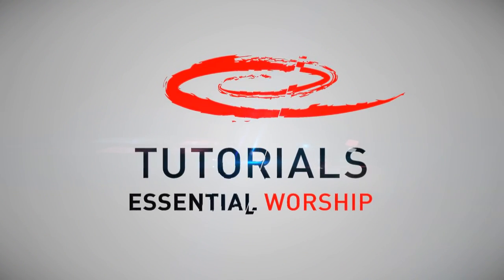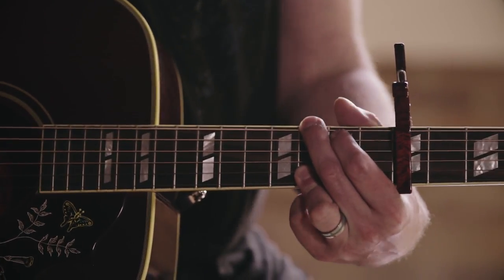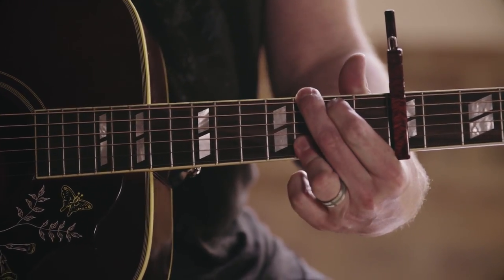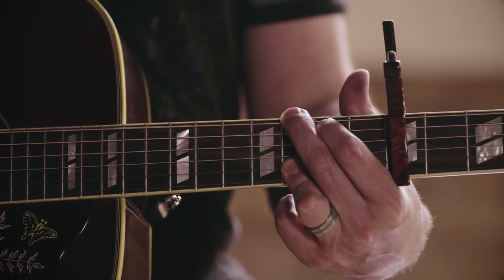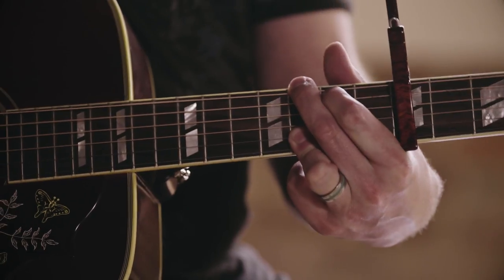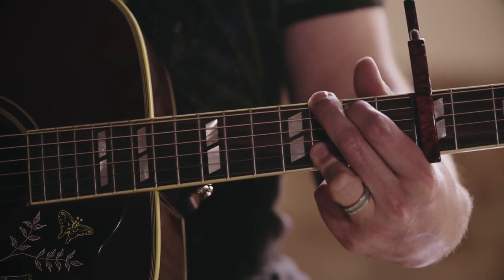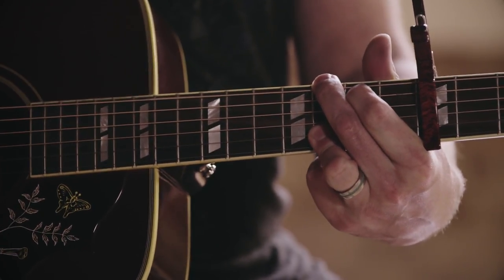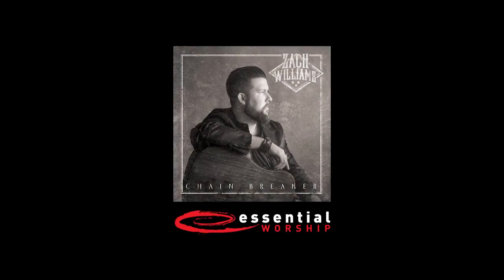ZACH WILLIAMS - Chain Breaker: Tutorial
THERE WAS JESUS by Zach Williams and Dolly Parton out now!

Don’t miss Zach Williams and Dolly Parton on the 2019 CMA Awards on Wednesday November 13, 2019. Zach and Dolly will be performing their latest song There Was Jesus Live at 7/8C. The Country Music Association awards will be hosted by Carrie Underwood with special guests Reba McEntire and Dolly Parton.

Lyrics:
If you've been walking the same old road for miles and miles
If you've been hearing the same old voice tell the same old lies
If you're trying to fill the same old holes inside
There's a better life, There's a better life

If you've got pain, He's a pain taker
If you feel lost, He's a way maker
If you need freedom or saving
He's a prison shaking Savior
If you got chains, He's a chain breaker

We've all searched for the light of day in the dead of night
We've all found ourselves worn out from the same old fight
We've all run to things we know just ain't right
When there's a better life, There's a better life

If you believe it
If you receive it
If you can feel it
Somebody testify

Songwriters: Jonathan Smith, Mia Fieldes, Zach Williams